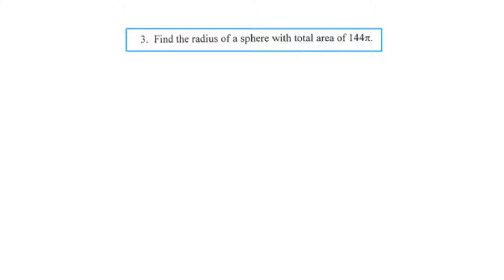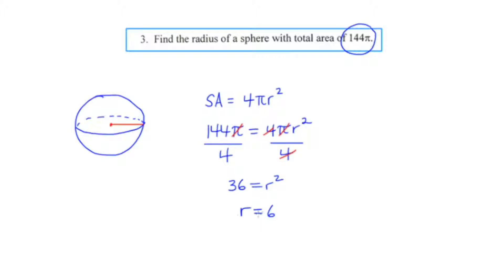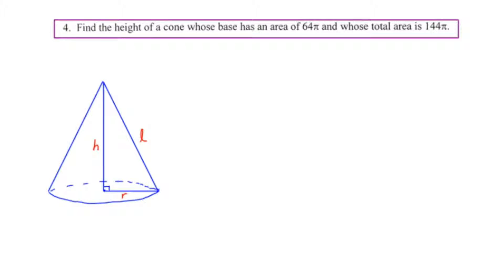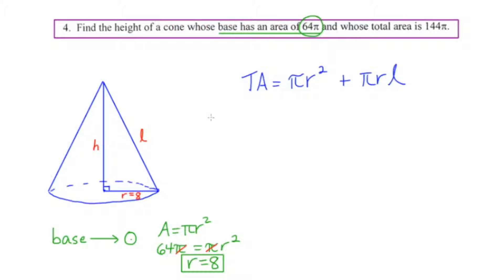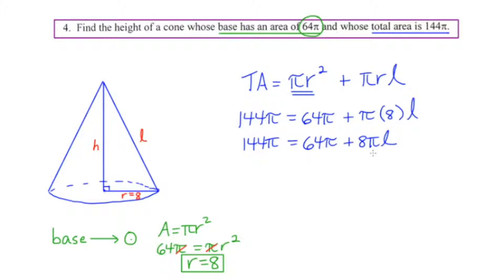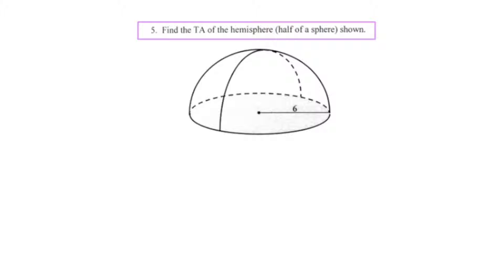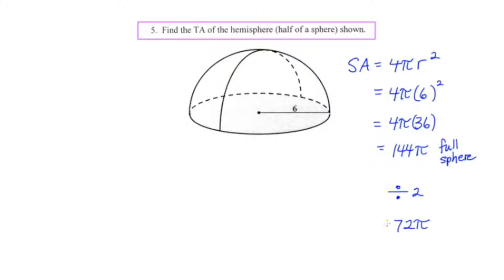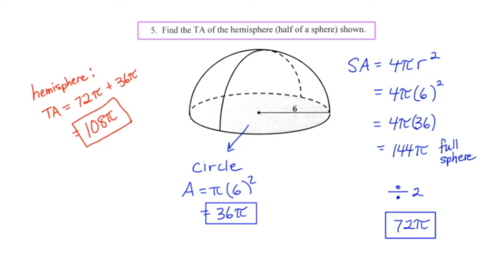MathCamp321: Geometry - Areas of Circular Solids (part 2) [12.3]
In this video, I provide 3 examples involving the formulas for find the surface areas of a cone, cylinder and sphere.